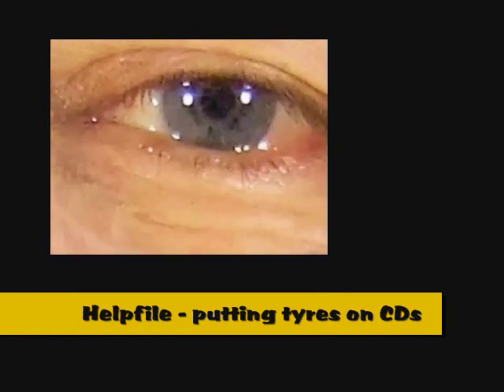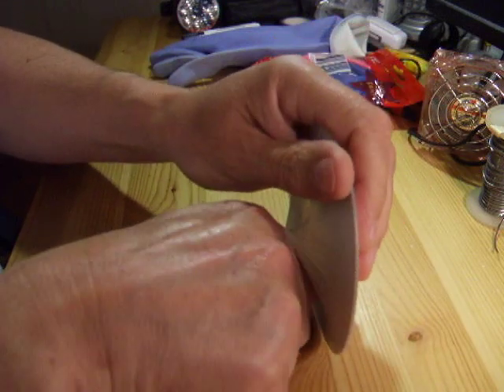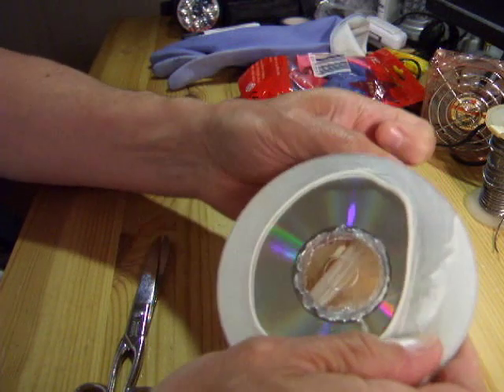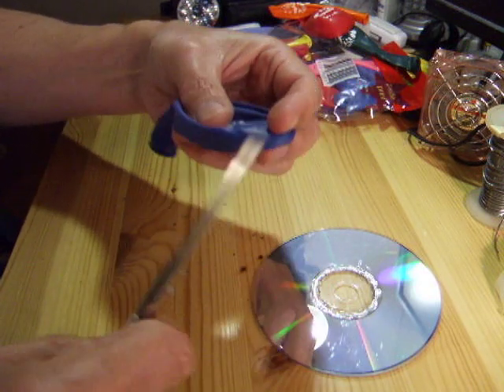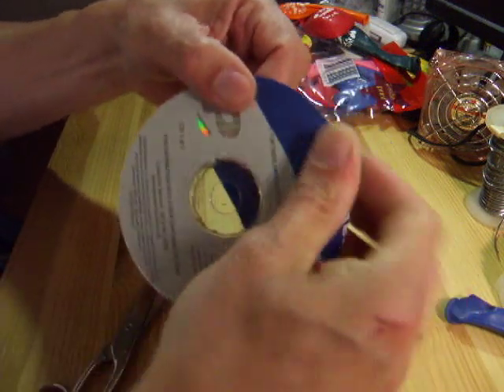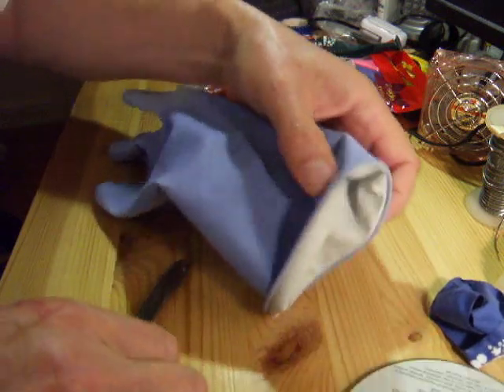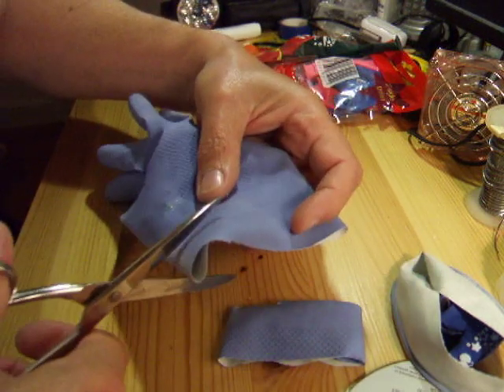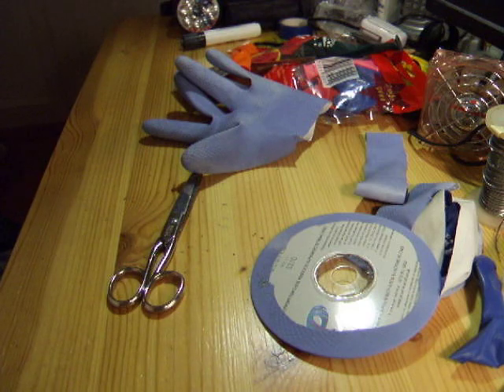Helpfile - how to put tyres on CDs for model car projects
The lack of grip from CDs and DVDs when used as wheels is often an issue for various car projects such as rubber band powered cars or mousetrap cars. I have produced this video helpfile to demonstrate using balloons, latex gloves, and rubber (washing up) gloves.